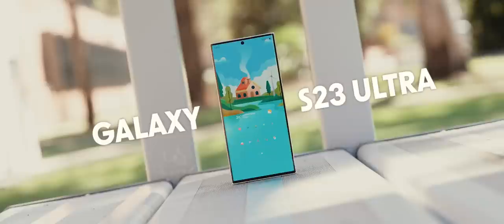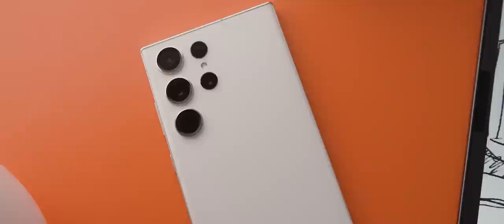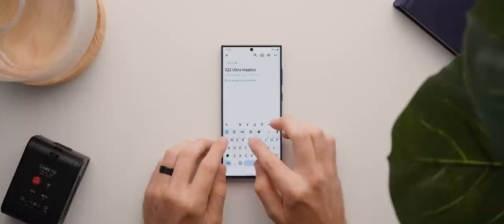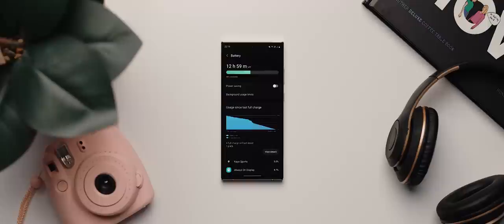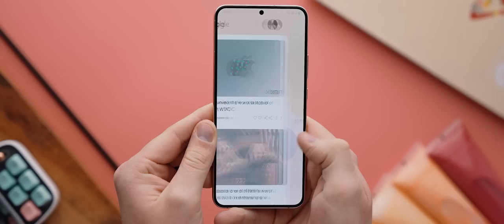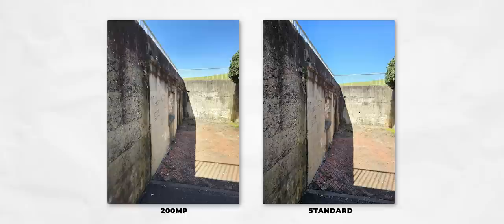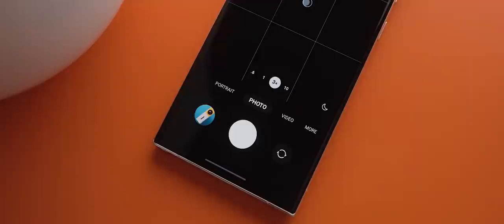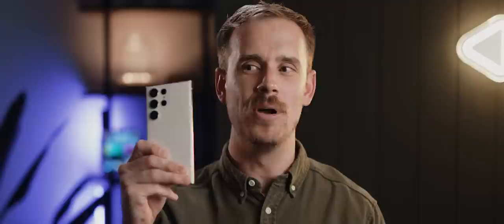Galaxy S23 Ultra Review // Two Months Later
The Galaxy S23 Ultra has been out in the wild for over two months, and so, after using this phone for an extended period of time, I am finally bringing you my full review. Enjoy!

Time-stamps:
00:00 - Introduction
00:49 - Design
02:23 - S-Pen
02:57 - Display
03:24 - Haptics + Fingerprint Sensor
03:58 - CASETiFY
05:15 - Battery Life
06:23 - Software + Performance
08:36 - Cameras
12:34 - Final Thoughts